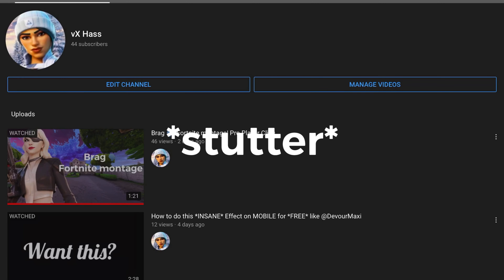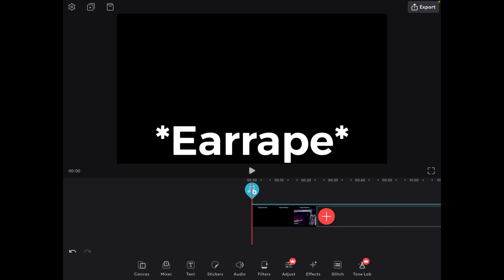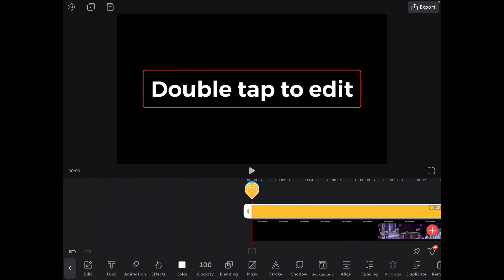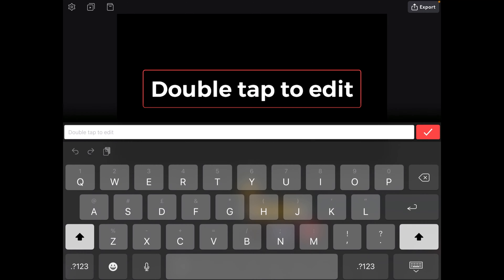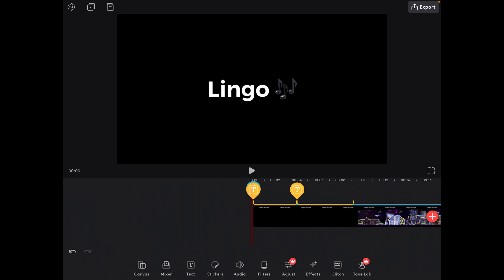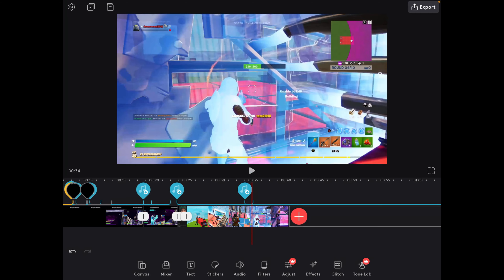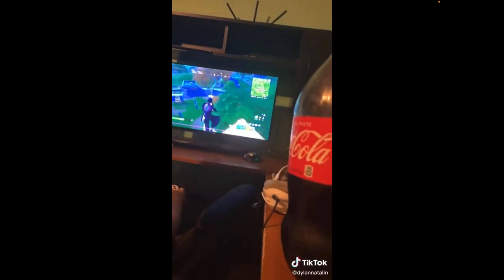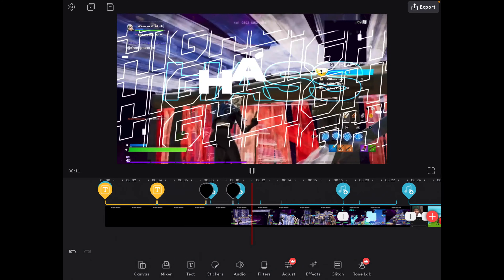So vX-Hass let me Edit his Video and THIS Happened...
I don’t really know why I posted this video, kind of pointless really lol.

Hi, I’m an English 🇬🇧 gamer 🎮 and editor that really wants to achieve my dream of 1000 subs by the end of 2021. If you enjoy 😃 my videos the make sure to:
If you want more kind of content like this, make sure to comment it!

Need An Editor?
Im A Cheap Editor
I Edit clean montages like Devour Maxi
Any clips are accepted
| Need an Editor? |
  ▬▬▬ Prices 💰▬▬
✪ | Montage (2-2:30 min)  £3
✪ | Montage (3 min)  £5
✪ | Montage (3:30-4:00 min)  £7
▬▬▬ Extras ▬▬▬
✪ Thumbnail £1
✪ Ident £0.50
▬▬▬About Me 😀▬▬
✪ I mainly use DaVinci Resolve to edit montages
✪ My editing style is mainly overedits (more effects)
✪ Im 13
✪ I will edit in less than 7 days
DM ME TO SHOW YOU SOME OF MY WORK